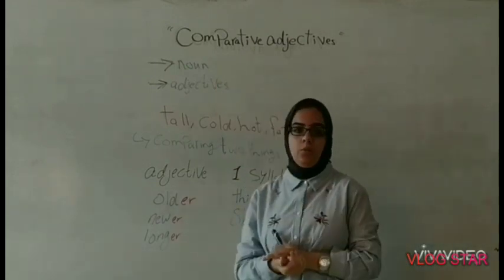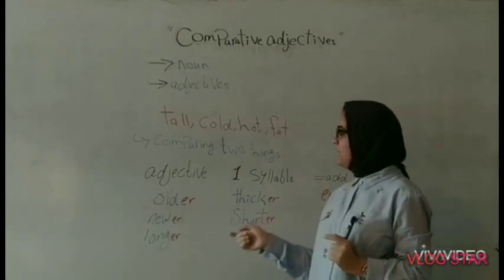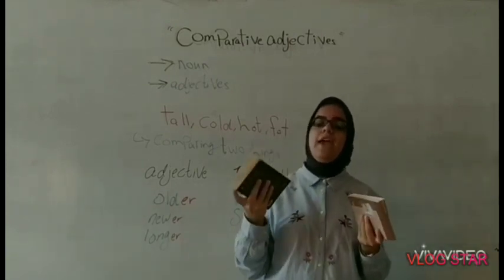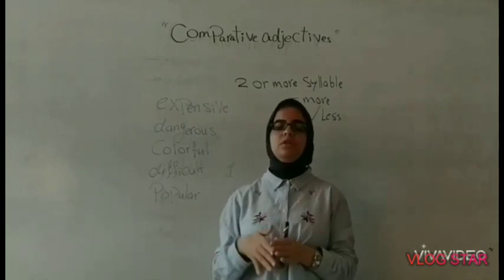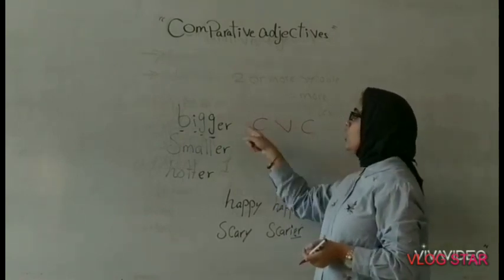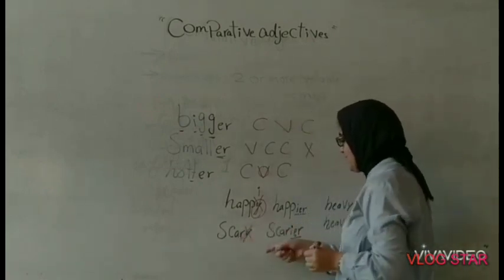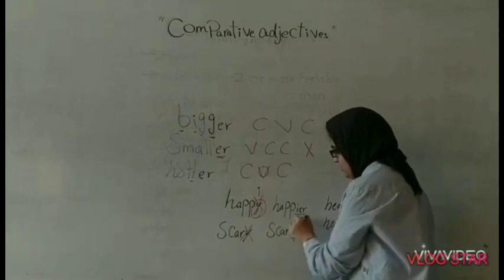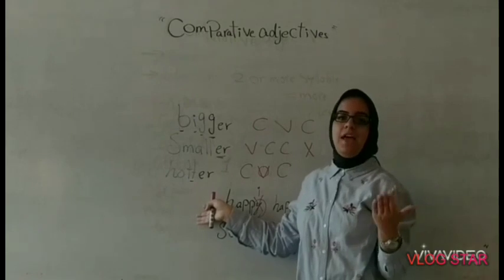English Grammar: Comparative adjectives.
In summary, comparative adjectives are regular adjectives with a suffix added on the end. They help us to compare two nouns to one another. Depending on how many syllables the original adjective has, the comparative adjective will usually end with -er or -ier, or have more added before the adjective.